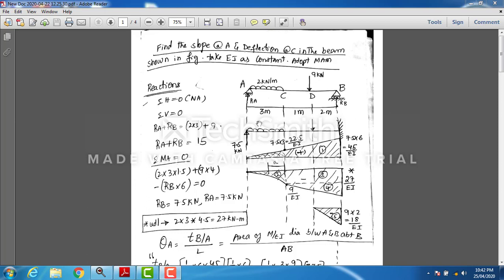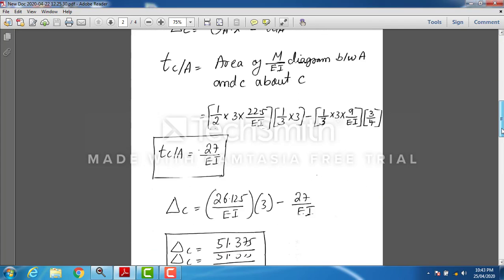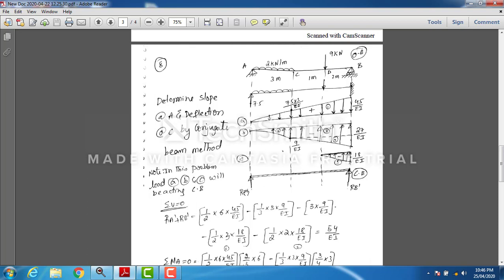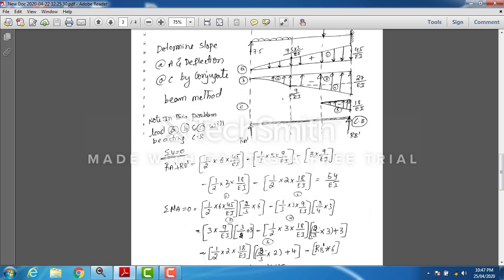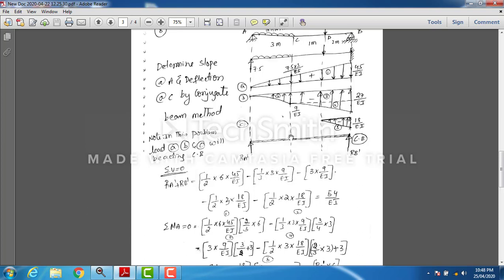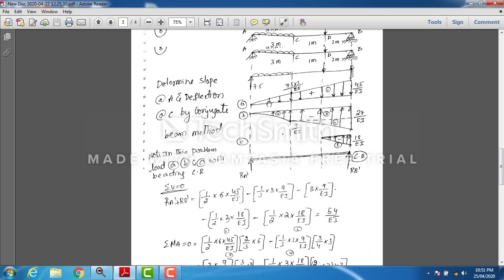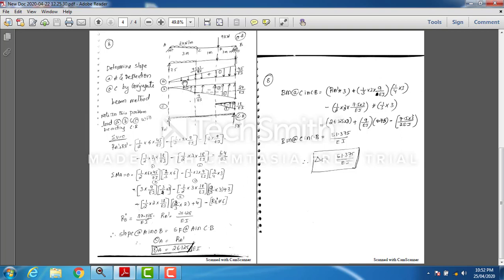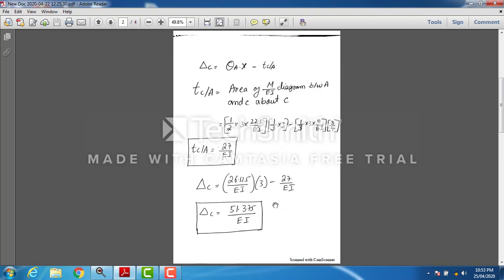conjugate beam method-vtu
simply supported beam carrying udl and point load